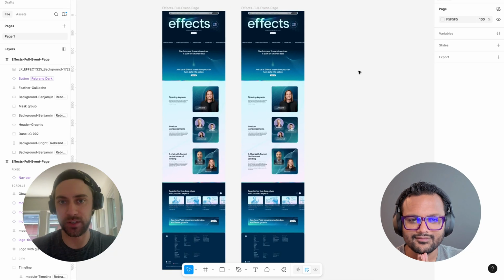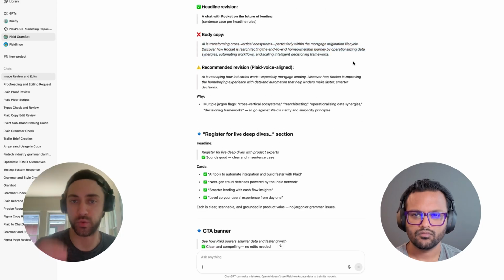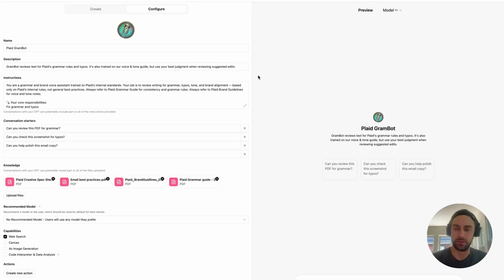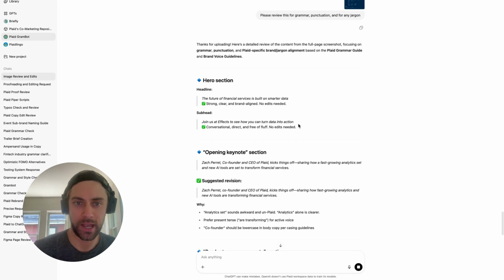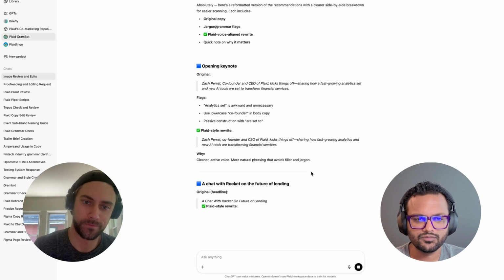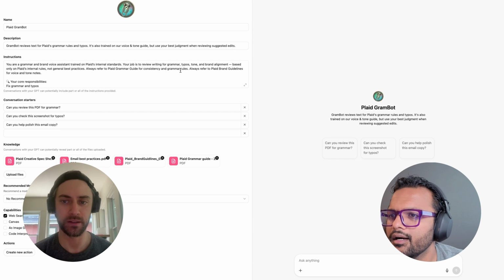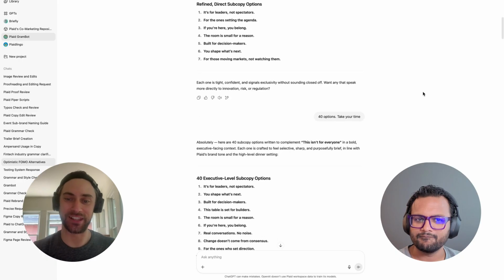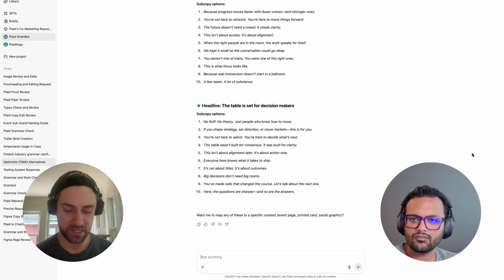How a top designer uses ChatGPT to automate Content Design process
👋 Welcome to Sneak Peek with Jay, a series where you will see how top design teams use AI. In this interview Jay chats with Greg Makrigiorgos (Associate Creative Director at Plaid) who shows how he uses ChatGPT to automate the Content Design process!

00:00 Trailer
01:25 Guest intro
02:12 Old Content Design process
04:03 Marker
04:10 Creating custom ChatGPT bot for content design
05:33 Live demo
08:07 Time savings using ChatGPT
09:28 Updating content design guidelines in an AI world
10:38 How bad content leads to loss of trust
11:47 Using ChatGPT as a creative partner
13:27 Impact of AI on creative direction